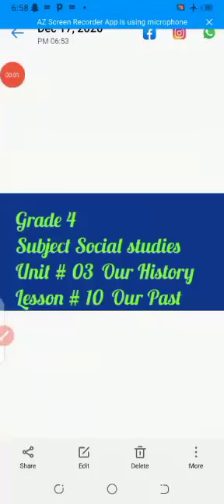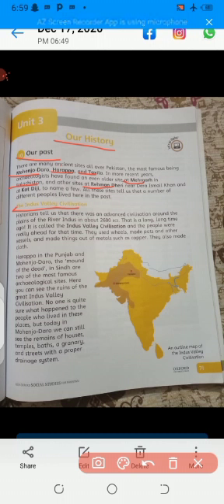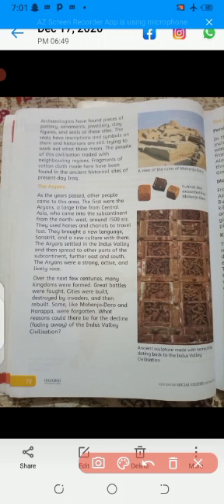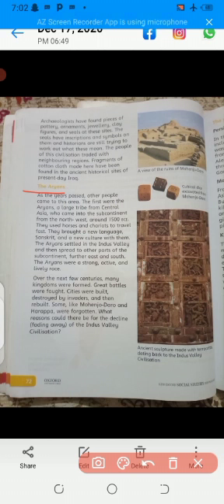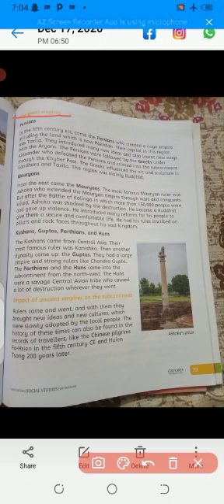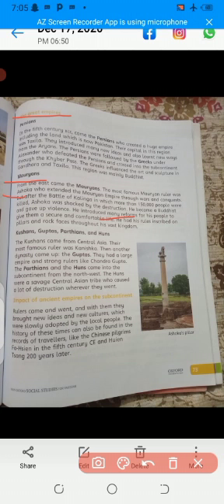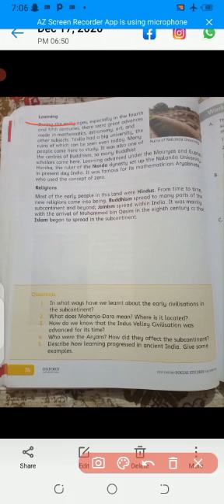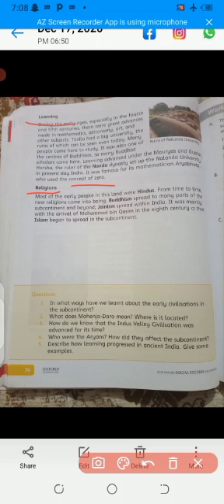Class:4 S.St Unit#3 (Our History) Lesson#10 (Our Past)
Class:4
 S.St
 Unit#3
Topic: Our History
Lesson#10
Topic: Our Past